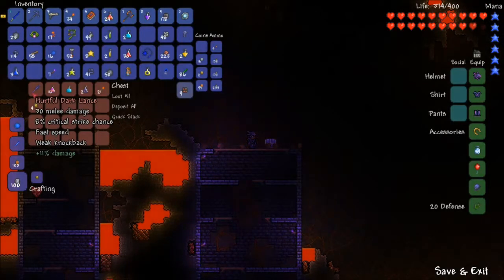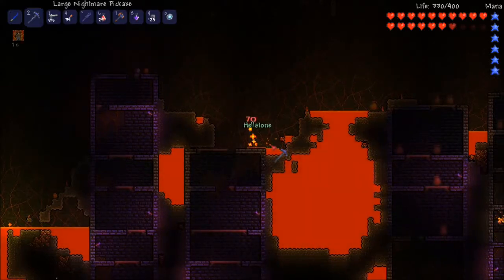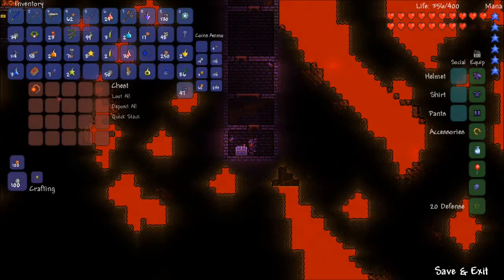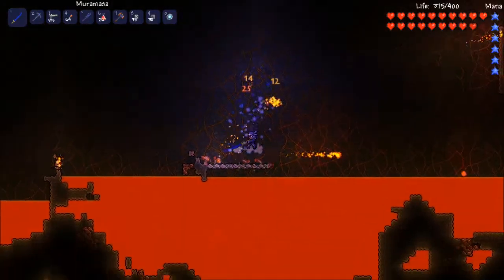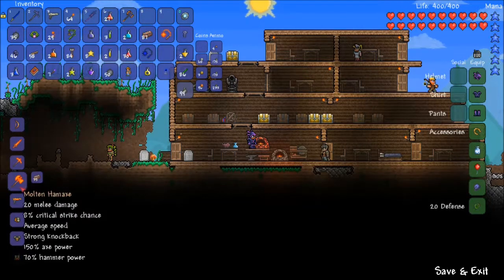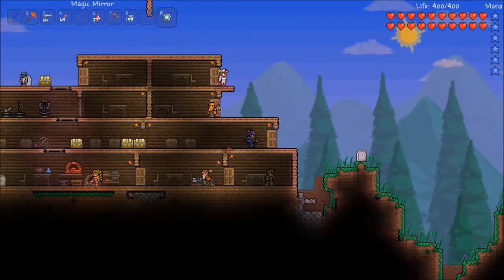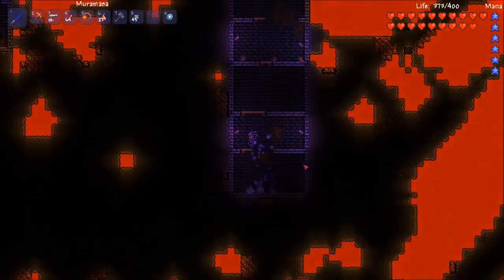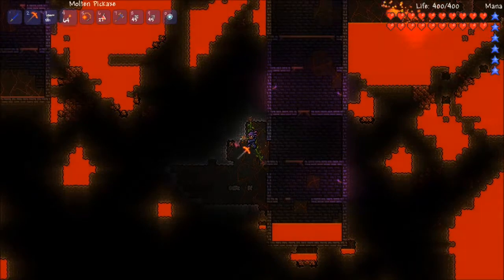Let's Play Terraria Part 15: Exploring the Depths Below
The goal is to make it to Hard Mode, but the first step is getting all the Molten Gear necessary to survive and advance.  Prepare for a lot of digging and a lot of imps popping up where imps should not be popping up (as always).

Not getting a Cobalt Shield from the dungeon kind of sucked this episode.